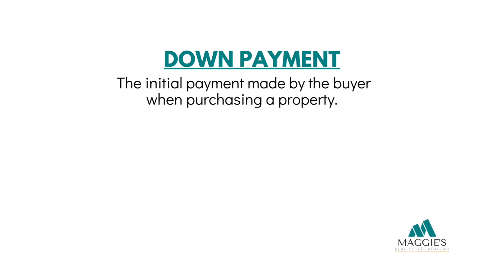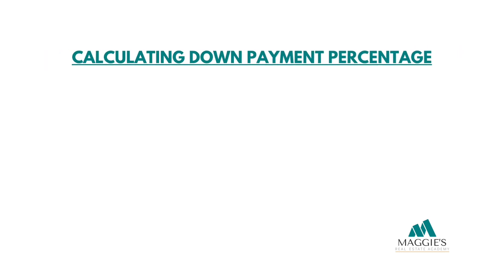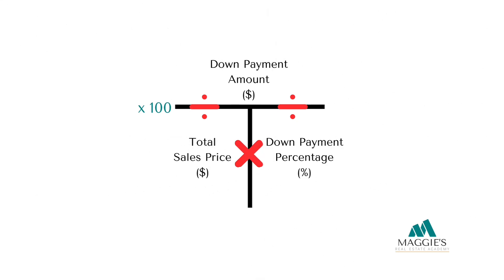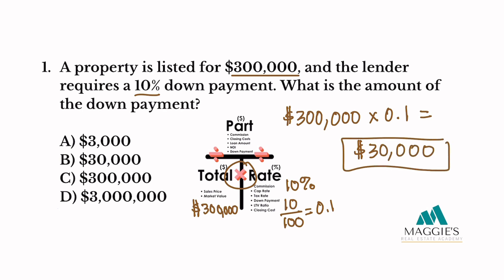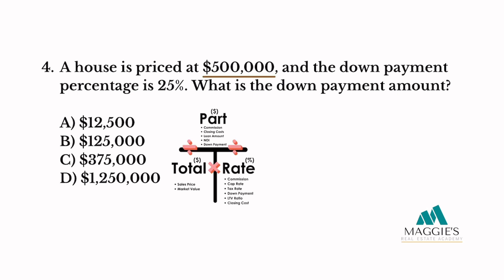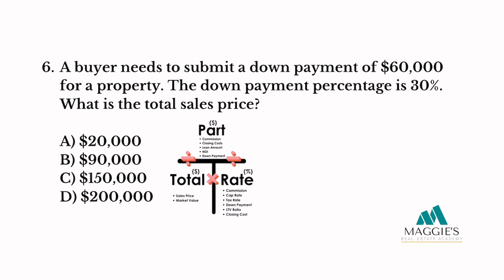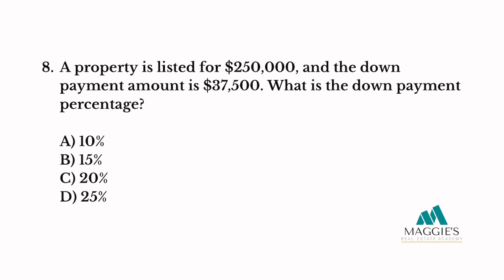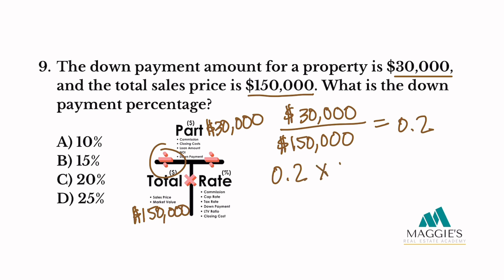Real Estate Math: Down Payment Problem Solving | Just Call Maggie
Unlock your success on the real estate state exam with our comprehensive video guide: ‘Mastering Down Payment Problem Solving with the T-Method.’ Join Maggie Relloso, a licensed Florida real estate instructor, as they break down the complexities of down payment scenarios. Gain expert tips, techniques, and strategies to tackle challenging exam questions with ease.

Utilizing the powerful T-Method, a step-by-step problem-solving approach, you’ll discover how to dissect down payment questions effortlessly. Gain a deep understanding of down payments, sales prices, and down payment percentages, and strengthen your real estate knowledge.

With a friendly and conversational tone, Maggie shares practical examples, walks you through sample questions, and provides insightful explanations. Additionally, they mention a linked video in the description, which delves further into the T-Method for a comprehensive learning experience.

Whether you’re an aspiring agent or seeking to enhance your real estate expertise, this video equips you with the essential skills needed to ace the down payment scenarios on your real estate state exam. Boost your confidence, sharpen your problem-solving abilities, and gain valuable insights into the Florida real estate market.

Don’t miss out on this valuable resource for real estate exam preparation. Get ready to conquer down payment problem solving and take a significant step towards real estate success!

Get our e-workbook, “Math Skills for Real Estate Success” that will help you understand and walk you step-by-step through over 10 math concepts on the state exam.

🎬 SUGGESTED VIDEOS